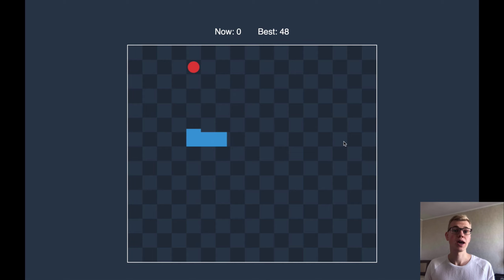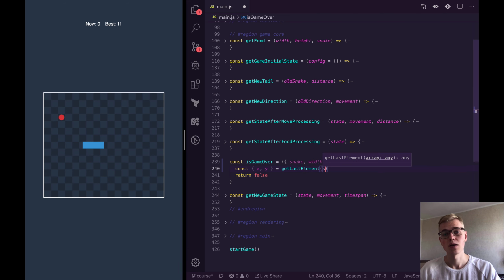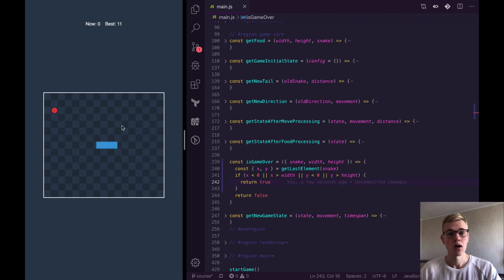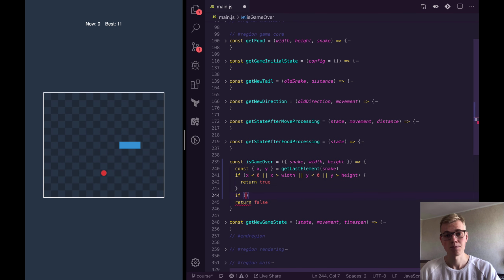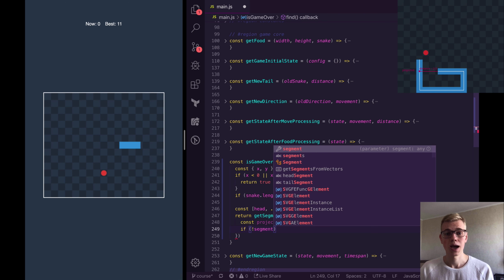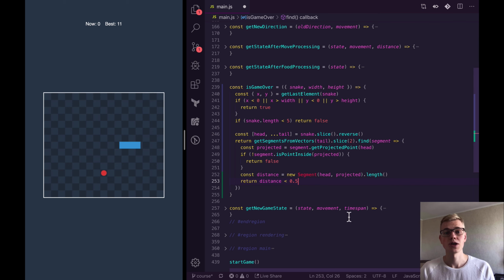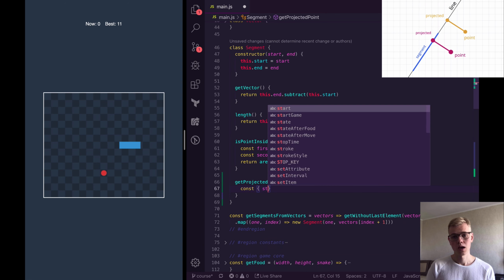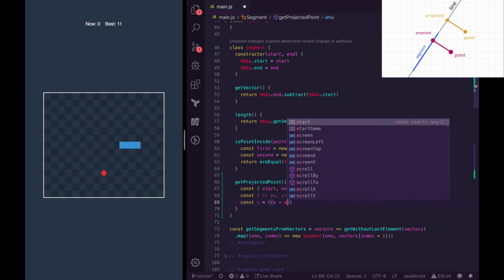Snake Game with Modern JavaScript #13